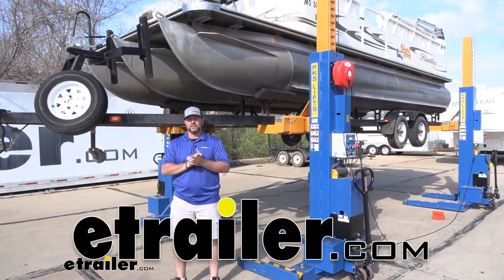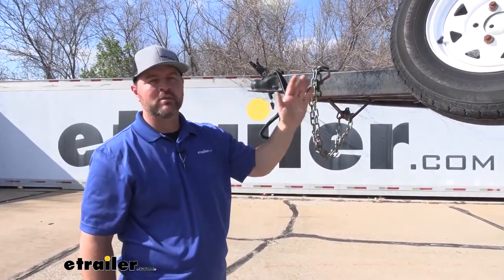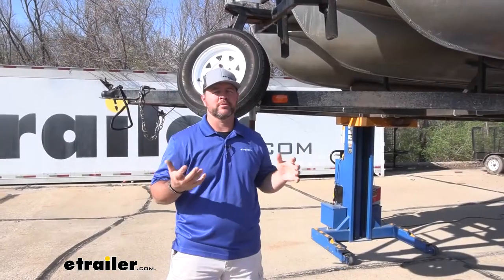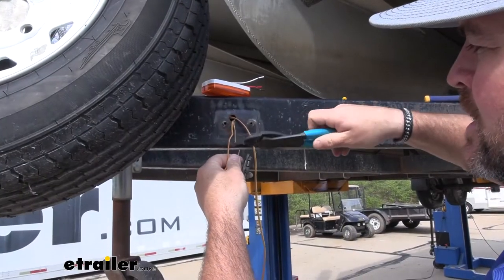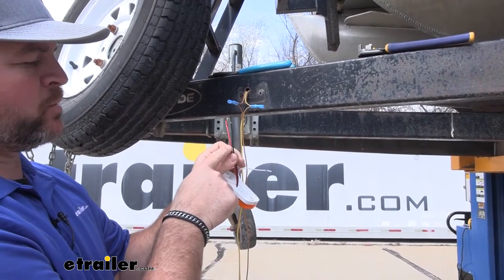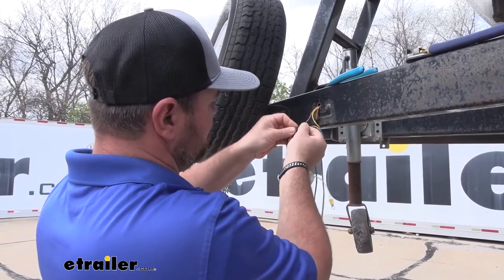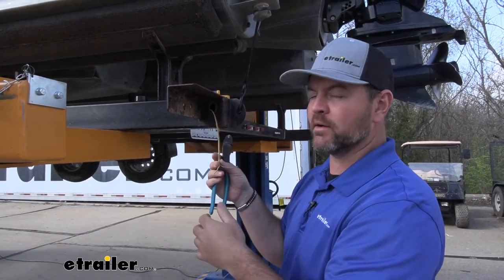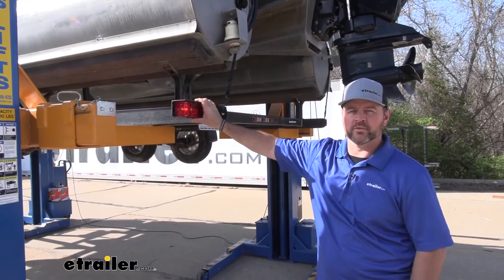etrailer | Optronics 4-Way Wishbone Trailer Wiring Harness Installation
Shane:                                                 Hey guys, Shane here with etrailer.com. Today, I'm going to walk you through how to install the Optronics Four-Pole Wishbone Wiring Harness. This is going to give you new wiring kits to run on your trailer if you're having issues with your lighting functions; wire's just getting old. As you see, we have a boat trailer here. Getting it down on the water a lot of times where they're connected will start to corrode, the wire will start to get hard and it'll start breaking really easy. This is a very easy way to rewire your trailer.

It's going to give you your four-pole connection at the front, and it's going to give you a yellow and brown wire and a green and brown wire. The reason they call it a wishbone is because they split that brown wire to where it goes down each frame rail to each taillight, and it makes it very easy to connect your side marker lights in your run, or all of your lights in the back of your trailer without having to run it down one side and then across to the other.It makes it very easy to make all the connections. As I mentioned, it's going to give you your four-pole plug. It's going to give you your running lights, both turn signals and your brake lights. It's also going to give you a 42-inch ground wire, so it's going to go from your plug all the way through the wire loom.

You can see where I have it connected here. So we've got plenty of length to get it connected to our vehicle, if our plug on our vehicle, it's a little bit farther away, plenty of room. It's also going to give us 40 foot of wire. So this boat trailer is, or the actual boat is 24 foot., so the trailer, you can see how far the tongue sticks out a little bit farther. 40 foot gives us plenty of extra length to not only connect to each one of our side marker lights, but to get back to the back, to give us extra wire in the back to connect to our tail lights.What I will say is, as you're running your wiring, when you go to replace or go to remove your side marker lights and your tail lights, if they're incandescent, and when you pull them off, they're corroded at all, I would replace them and I would replace them with submersible led lights, because you're not going to have to have, or you're not going to have bulbs.

You're going to have to replace with LEDs, and they're going to last about 50 times longer than regular incandescent lights. As far as the installation process, very simple, straightforward, a couple of things you will need to get your installation completed. That does not come with your wiring. If you're replacing your lights, you're going to need self-tappers for your ground wires. I'm also going to recommend heat shrink butt connectors instead of quick splice connectors, because again, being a boat trailer inside the frame, when this goes down in the water, the frame gets water inside of it with a quick splice connectors.They're not sealed at all.

So wherever it pinches or squeezes into that wire, through that coating, the water getting on that open wire is going to eventually cause it to corrode, and you're going to end up having problems later on. With heat shrink butt connectors, it seals where that connection is, and then you won't have any water getting on the connection itself. And then you have the rest of the coding on the wire to protect their wiring. So again, I recommend heat shrink butt connectors, ring terminals, and self-tappers. You can find all those here at etrailer.com. Now that we've gone over some of the features of our wiring, let's go ahead and walk through how we got it installed. To start our installation, our wishbone wiring is going to have two different sides. You're going to have a yellow with the brown wire, and you're going to have a green with a brown wire green with brown goes to the right side, yellow with brown goes to the left side or the driver's side. What we're doing is we're going to take our old four-pole plug and we're going to cut it off. You can see, I went ahead and already disconnected the ground wire from the frame.I'm going to use this wire to pull my new wire through my frame to each side marker light in the rear light to get everything hooked up together. So now I'm going to take the end of it and I'm going to tape it onto my old wire, just like this, put a little bit of tape on there to hold it. Then we can come back to our first side marke